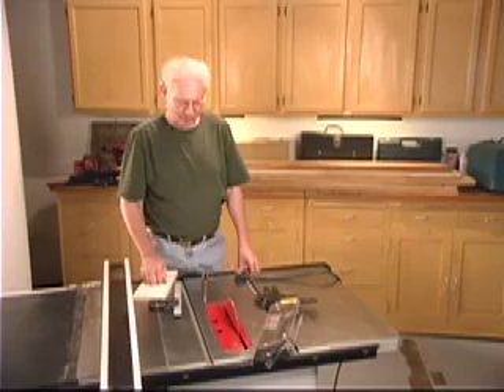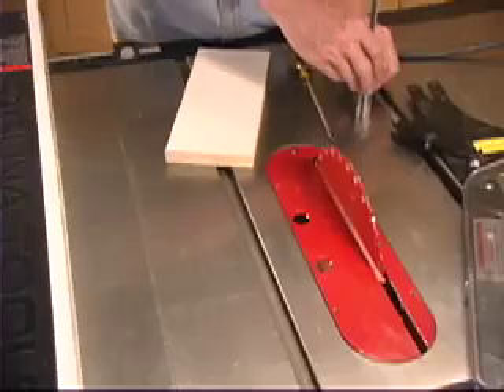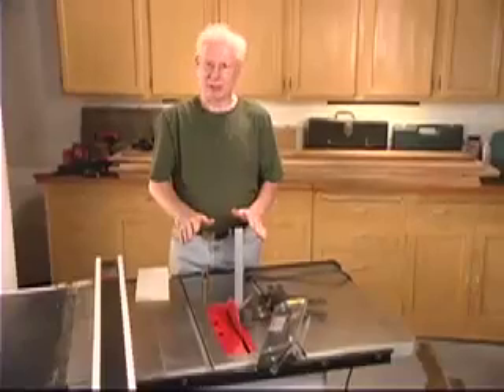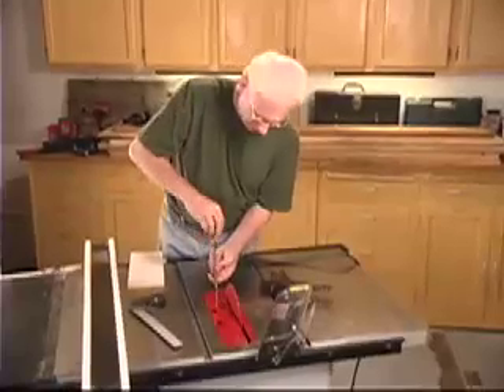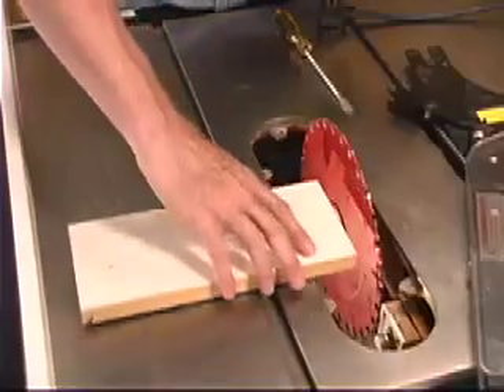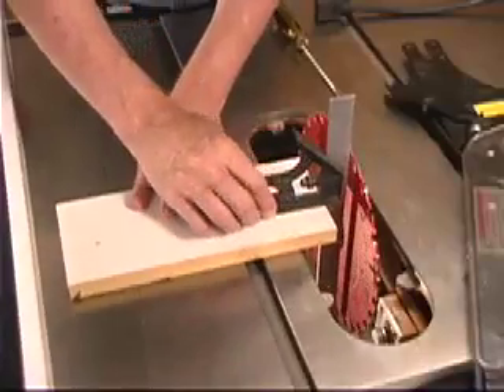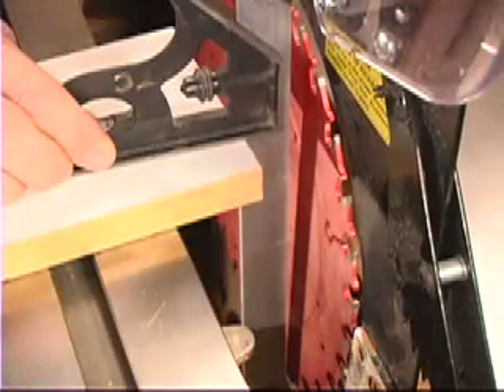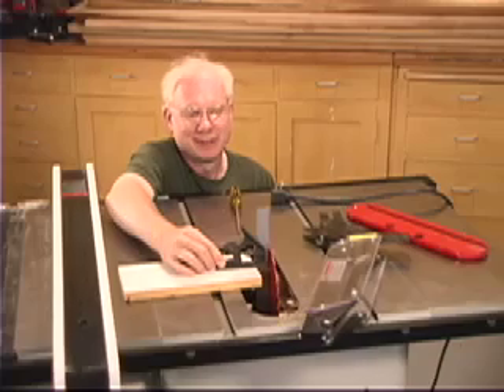Squaring a tablesaw blade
American Woodworker editor Tom Caspar shows how to properly square a tablesaw blade